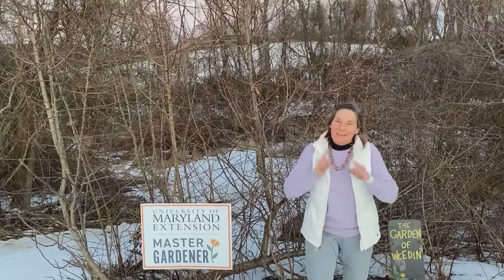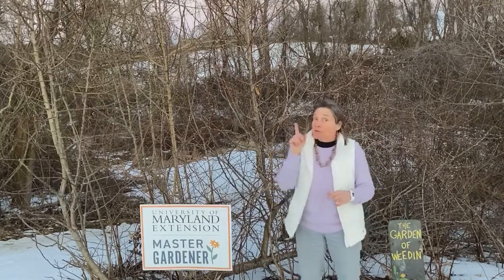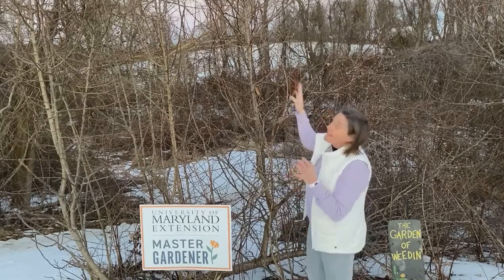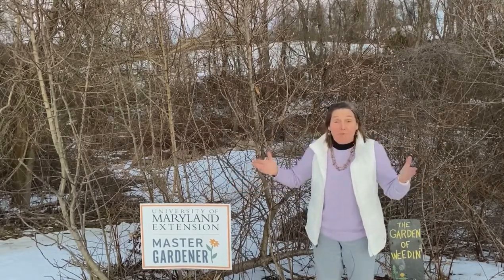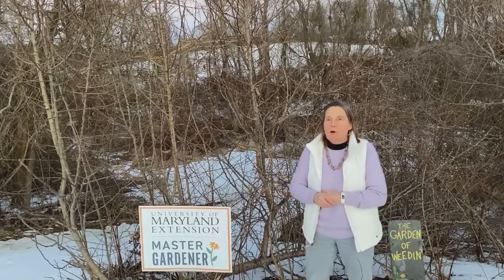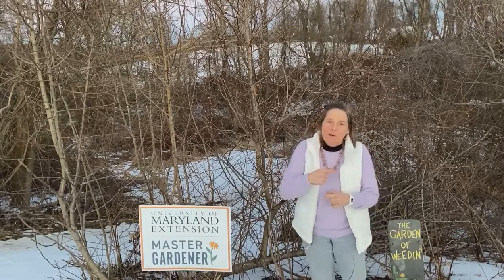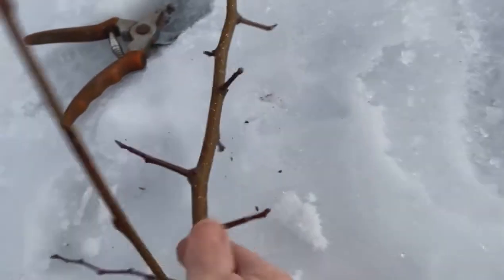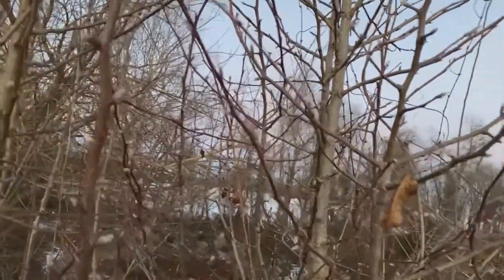Ornamental pear trees: Good tree, gone bad!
Ornamental pear trees: Good tree, gone bad! The Bradford Pear tree was introduced in the 1960s. After many improved cultivars attempted to strengthen the bark structure they had a second, damaging, effect. The newer pear trees cross-bred with the Bradfords and produced copious amounts of fruit! With the help of birds and wildlife, these trees germinate in any field without the need for disturbed soil. We must educate the public about their destructive stands invading native habitats!